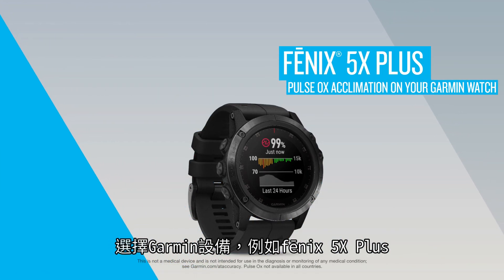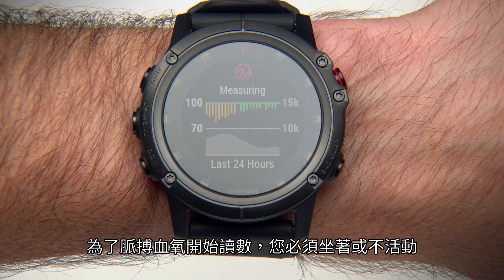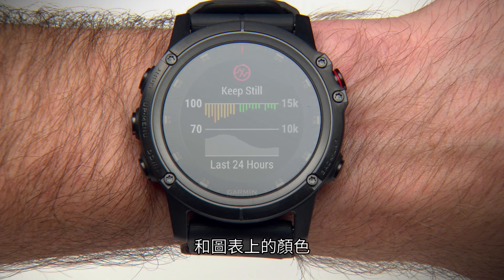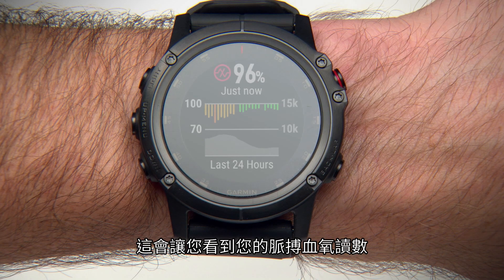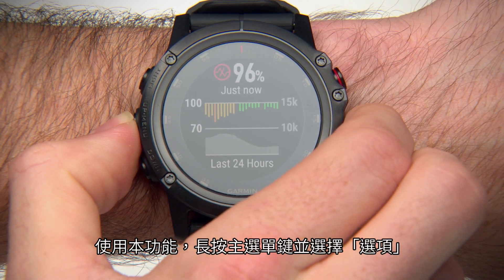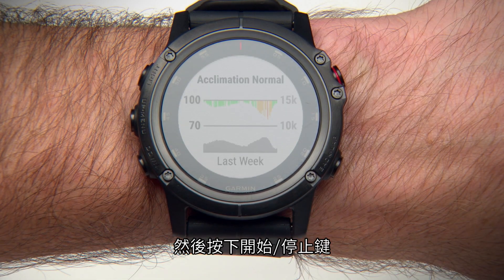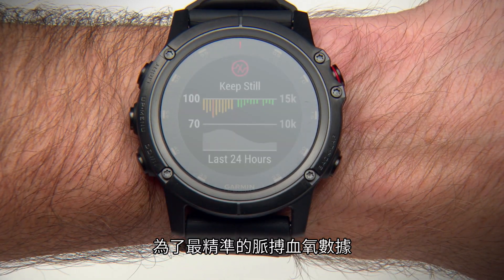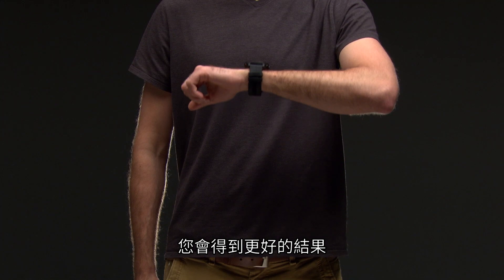【教學】fēnix 5X Plus:脈搏血氧自動偵測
這支影片教你如何使用Garmin手錶的脈搏血氧自動偵測功能